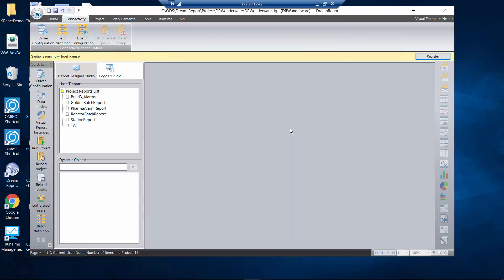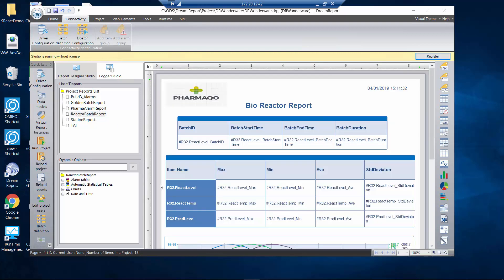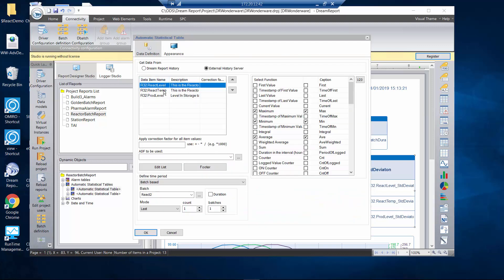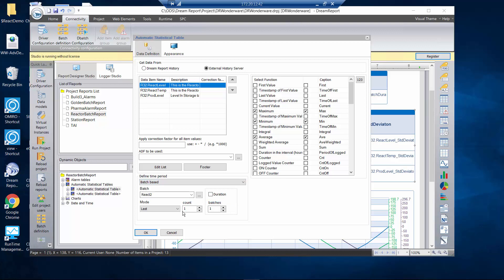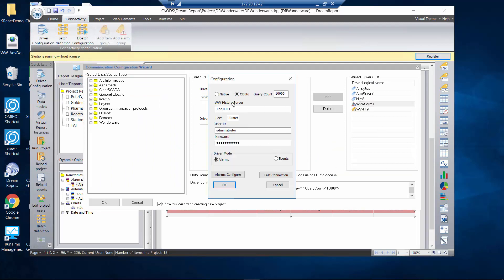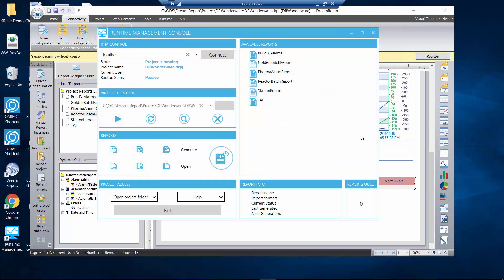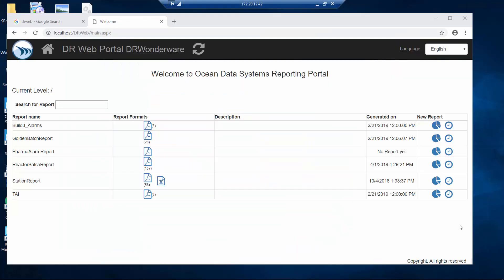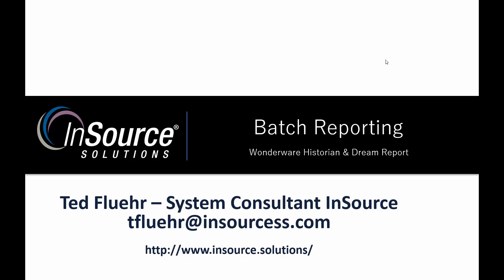Batch Reports With Wonderware/AVEVA Historian & Dream Report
This video discusses creating a Batch Report with data from the Wonderware Historian and Dream Report